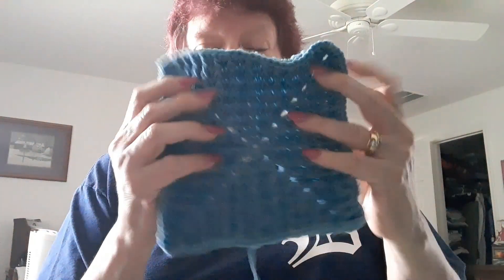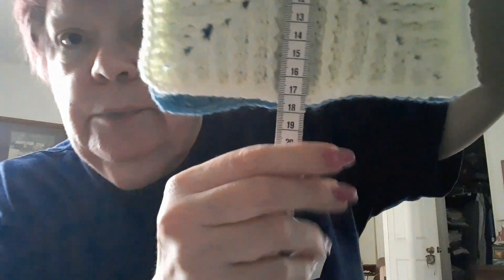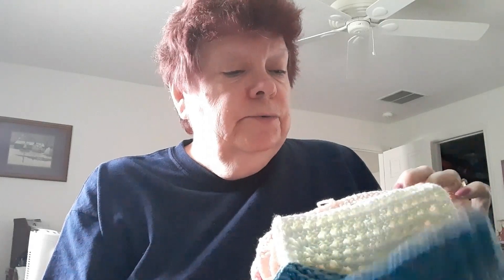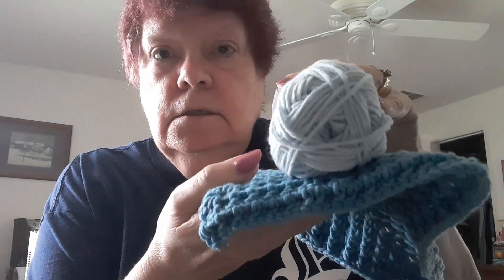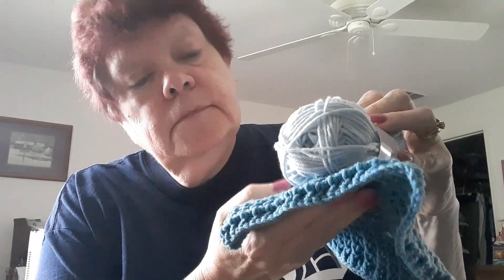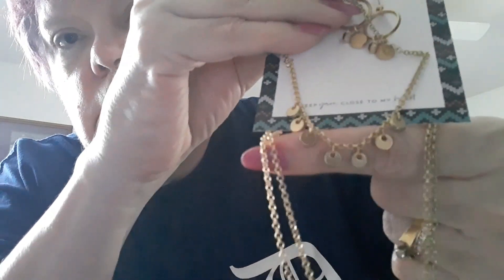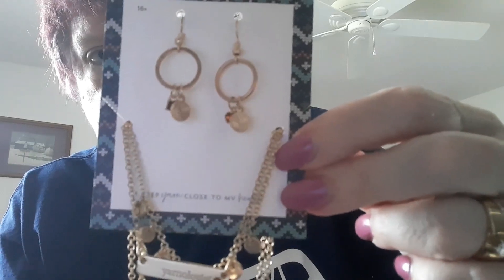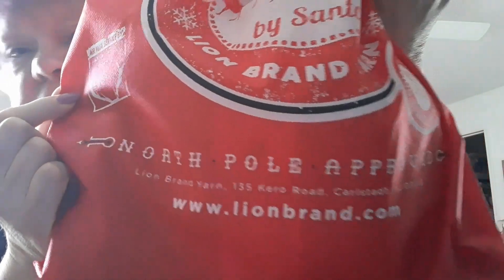Crochet Vlogmas 2022 Day 10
Hey, check out the products I am selling on Amazon

Beverlyscrafts
5966 SW 103RD STREET